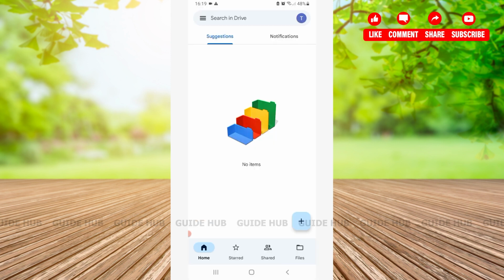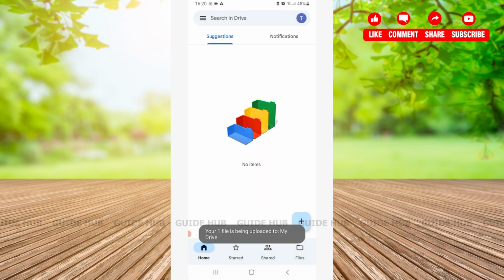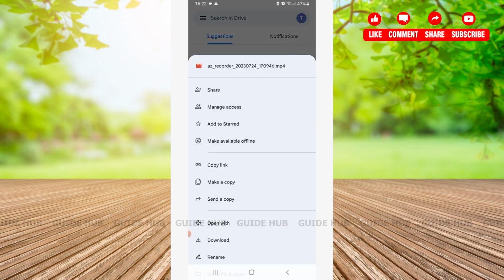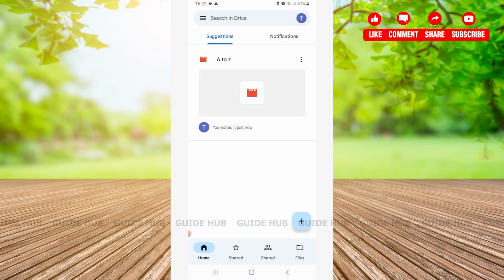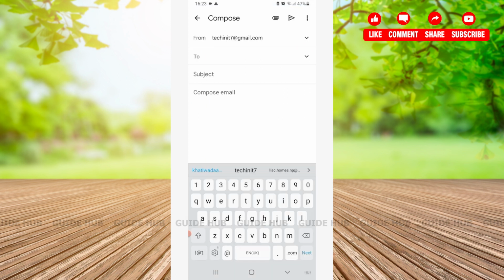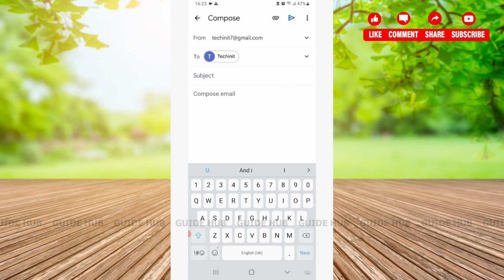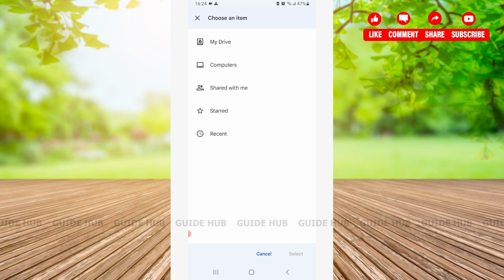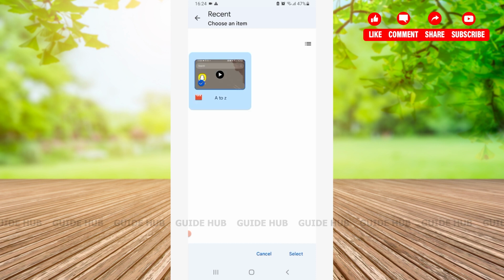How To Send Large Files Through Gmail 2023 | Attach Large File, Video, Photo To An Email In Gmail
"How To Send Large Files Through Gmail 2023 | Attach Large File, Video, Photo To An Email In Gmail" - A Tutorial Video by Guide Hub.

A tutorial video for the process to send large files through Gmail.